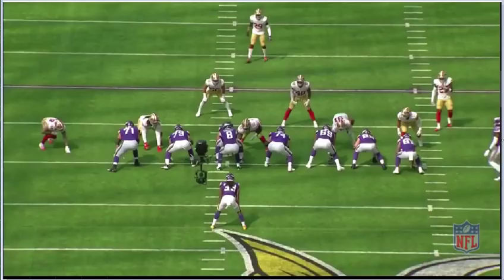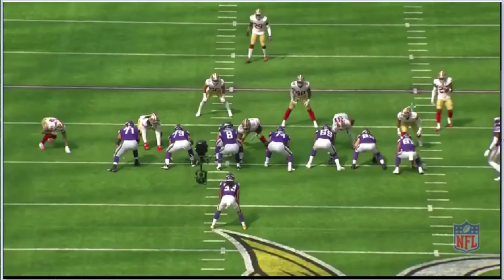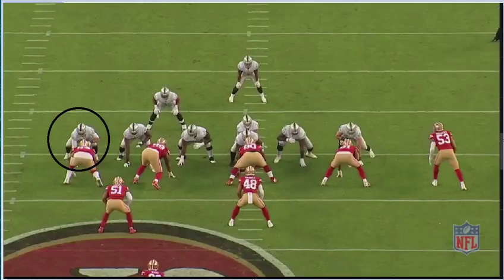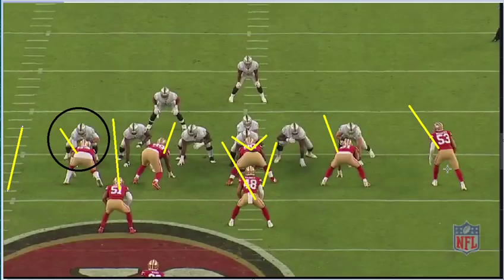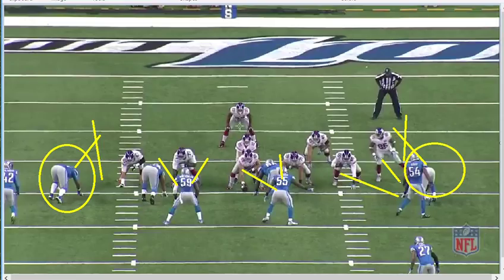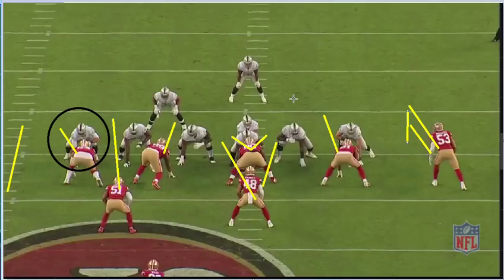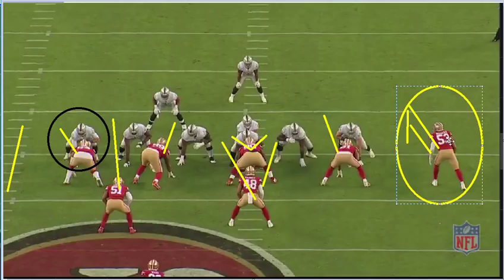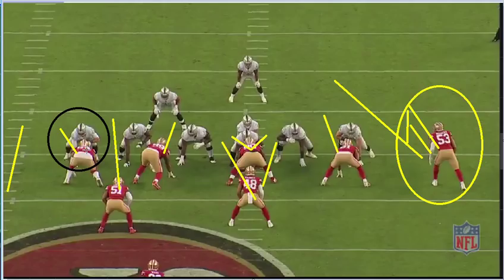49ers Playbook: wide 9 and base alignment discussion